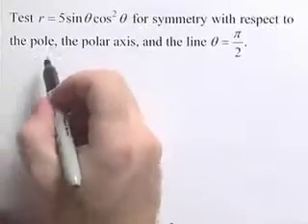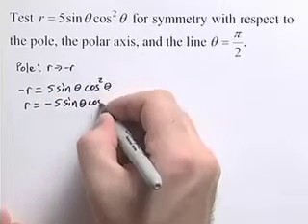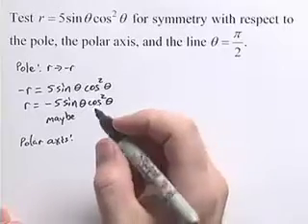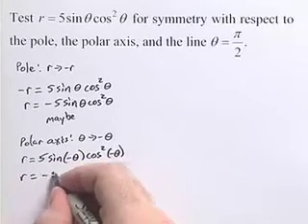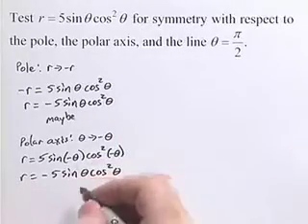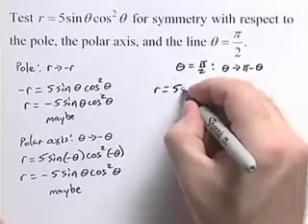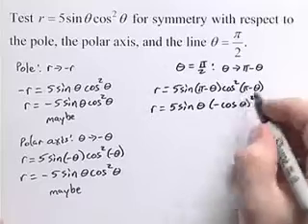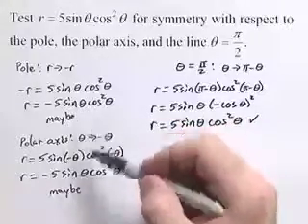Ch9 #9 ChapterTestPrepVideos Sullivan PREC 10e